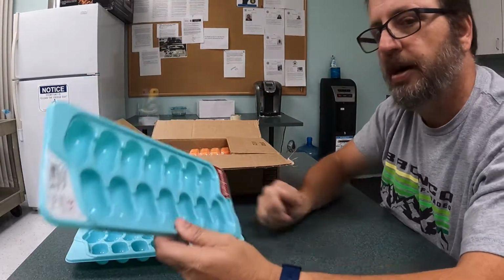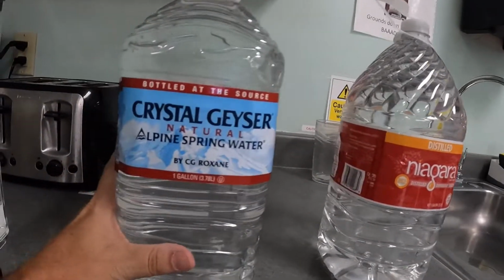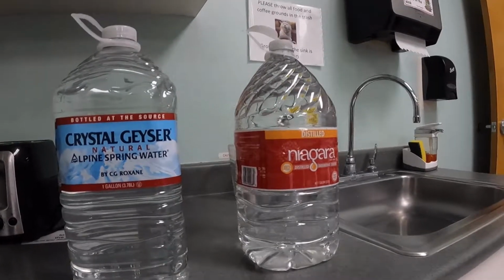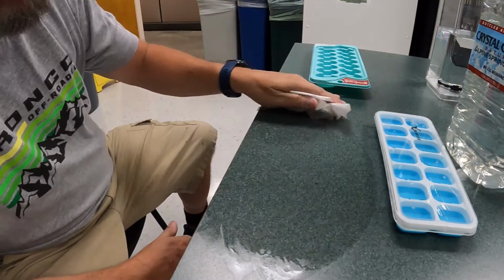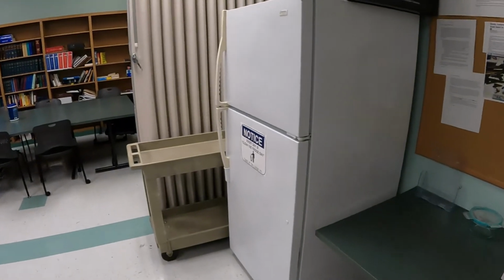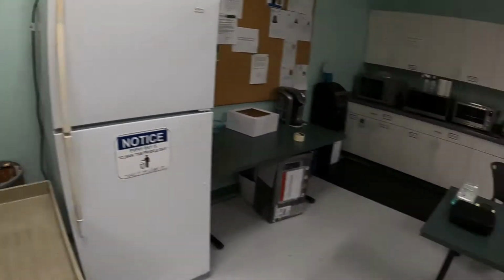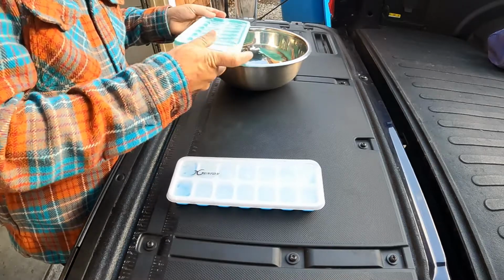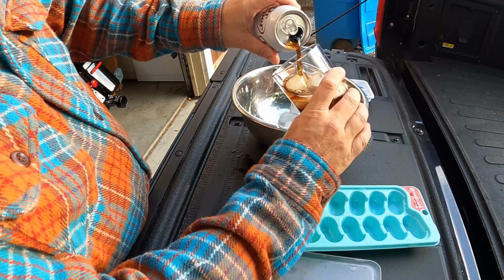Tutorial for Craft Ice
This tutorial will explore the art of making craft ice.  With refrigerators today making vats of ice or villainous corporate ice taking over the market: today, let's learn to make ice the old-fashioned way! Like your parents did, probably similar to how the australopithecus afarensis managed it as well.  Let's explore the process and ingredients and how they all mesh together into the splendor that fuels life and the summer!